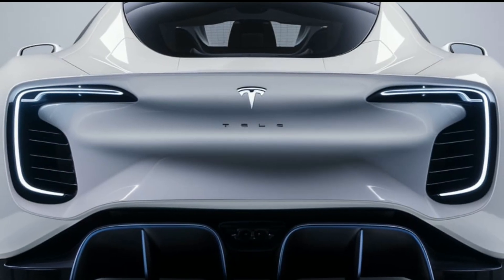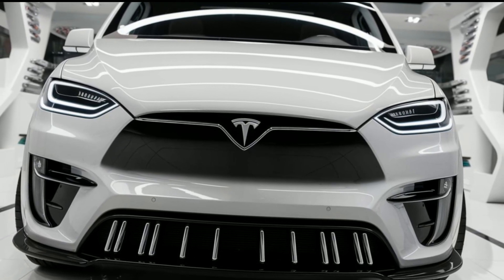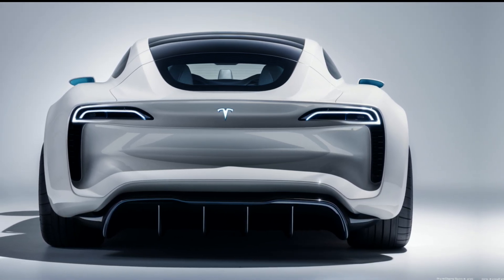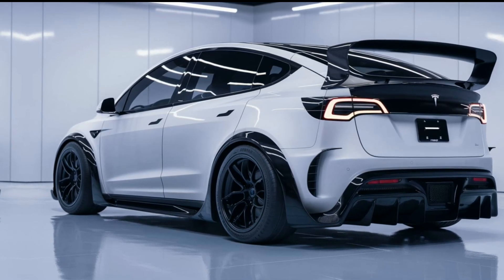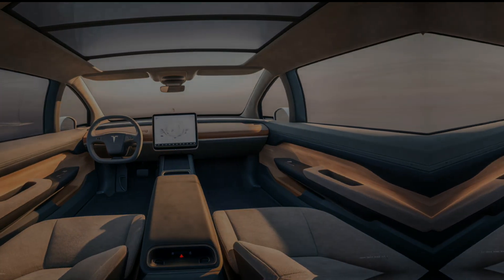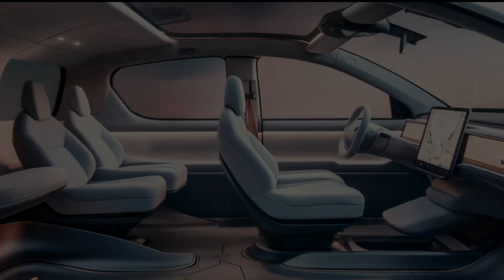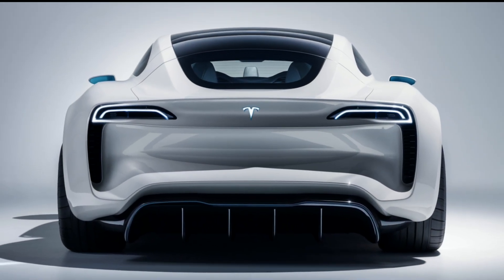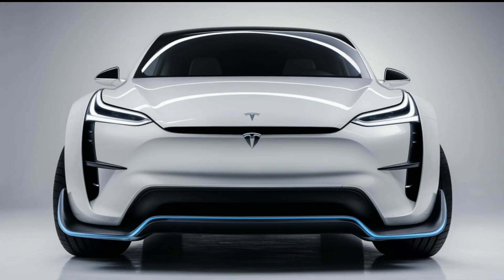SHOCKING! The 2025 Tesla Van Will CHANGE Everything You Know About Electric Vehicles!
In this eye-opening video, we dive deep into the revolutionary 2025 Tesla Van that’s set to transform the way we think about electric vehicles. With groundbreaking features, jaw-dropping performance stats, and a sleek design that will turn heads, this van is not just for families—it's for everyone! Join us as we uncover hidden gems, discuss pricing options, and reveal the mind-blowing tech that makes the Tesla Van a must-see in 2025.

Relevant ketwords